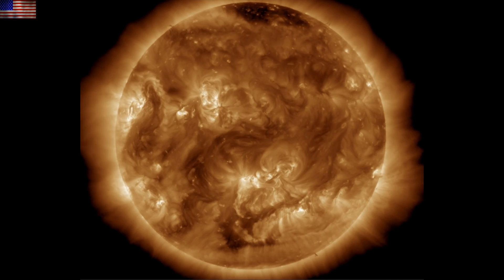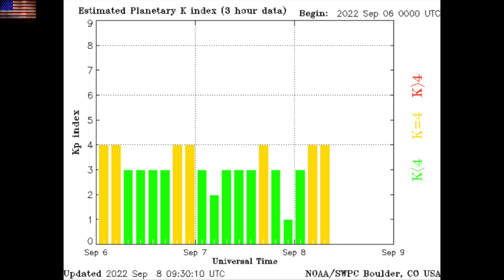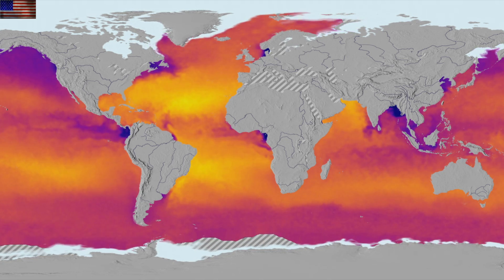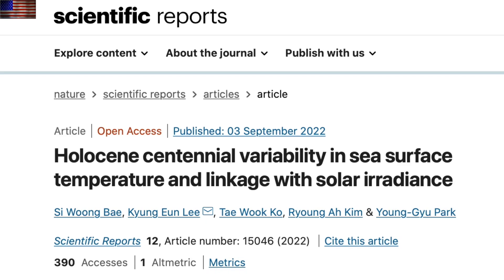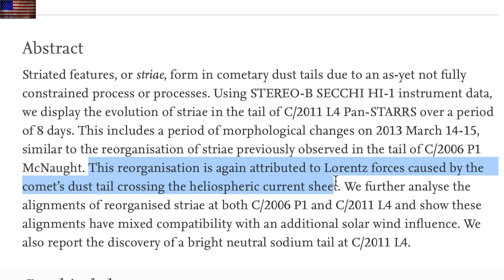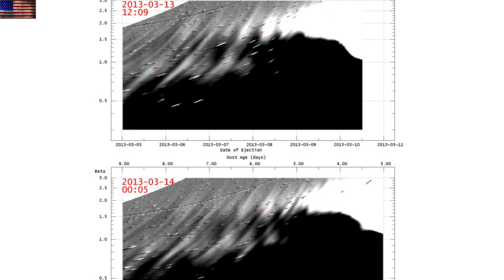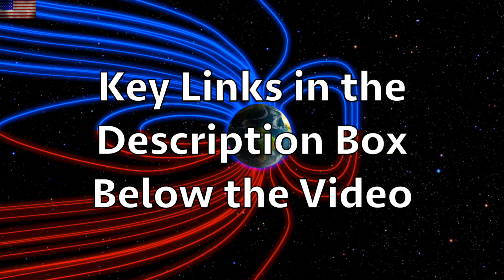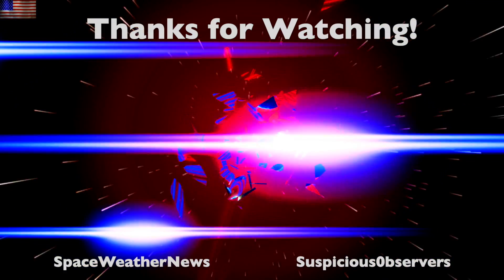Dust & the Current Sheet, Solar Forcing, Sunspots | S0 News Sep.8.2022